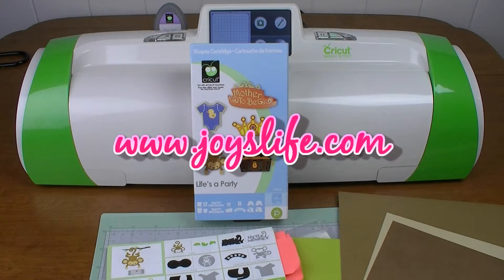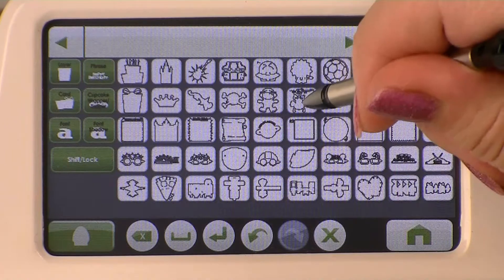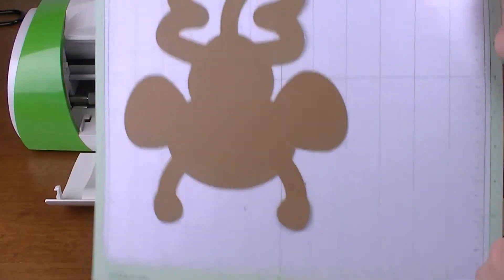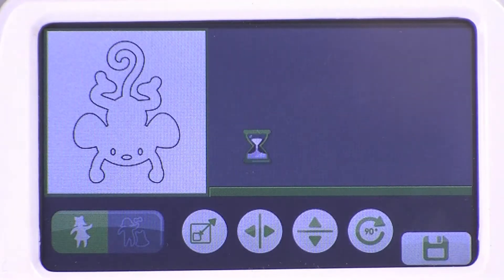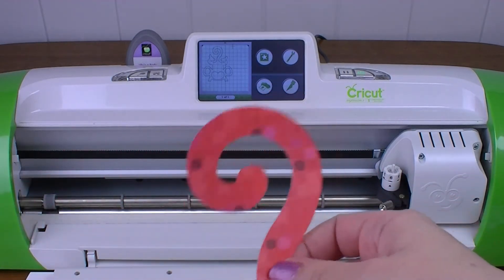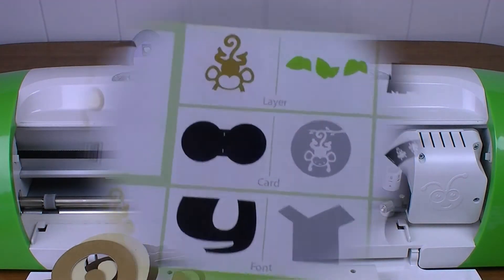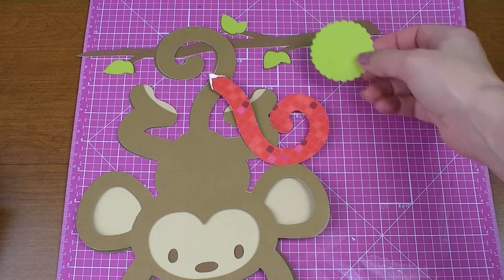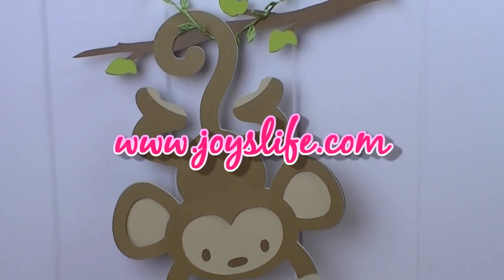Cricut Life's A Party Monkey Game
In this video, I show you how I created a quick and easy "Pin the Tail on the Monkey" game using the Cricut Expression 2 and the Cricut Life's a Party cartridge.